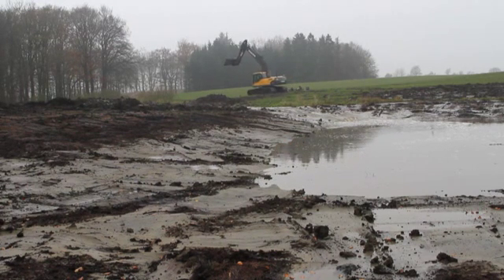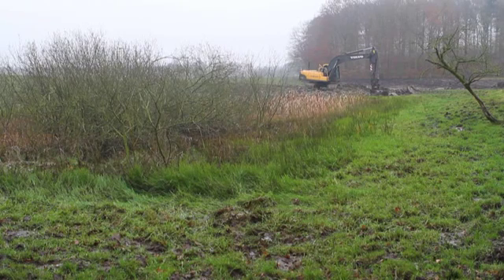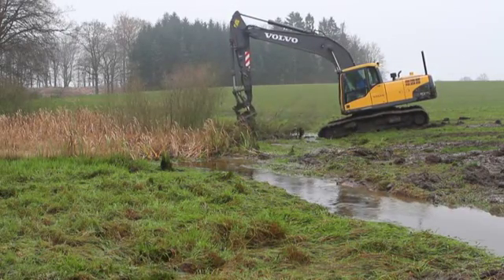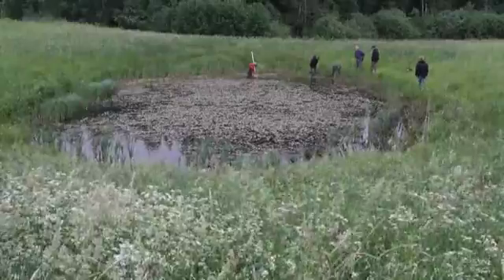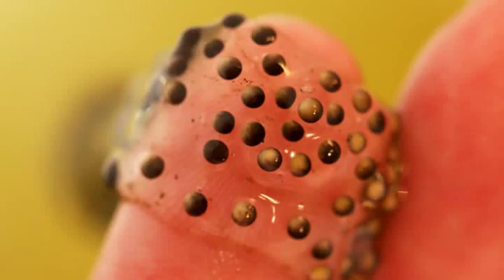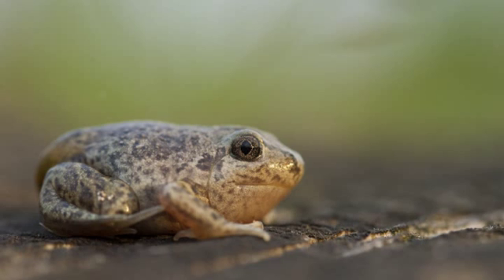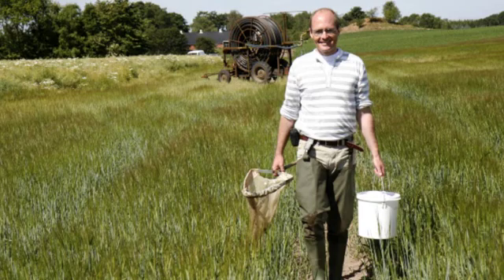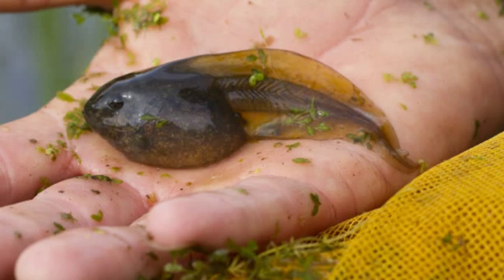Dragonlife.flv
EU Life+ Nature and Biodiversity is financing the project "Securing Leucorrhinia pectoralis and Pelobates fuscus in the northern distribution area in Estonia and Denmark" (abbreviation DRAGONLIFE). The aim of this project is to protect small and isolated populations of threatened dragonfly yellow-spotted whiteface (Leucorrhinia pectoralis) and an amphibian species, common spadefoot toad (Pelobates fuscus) and to preserve and restore small freshwater bodies that these semi-aquatic species need to complete their complex life-cycles.